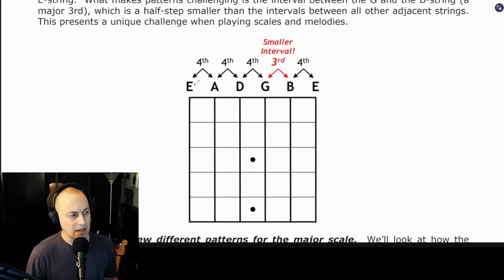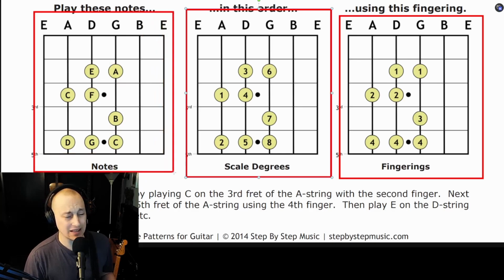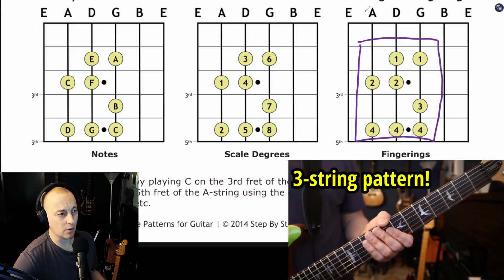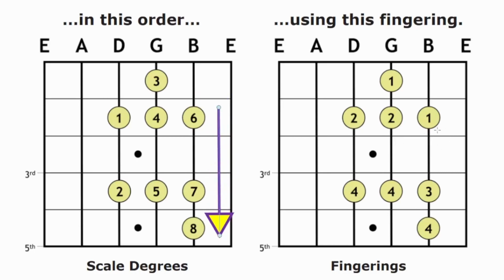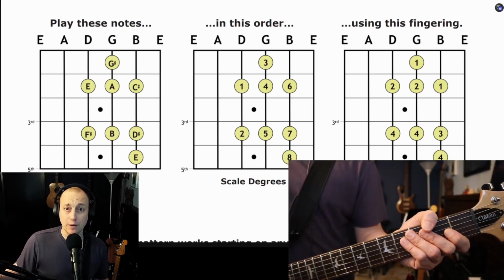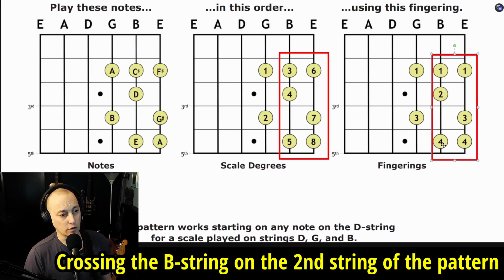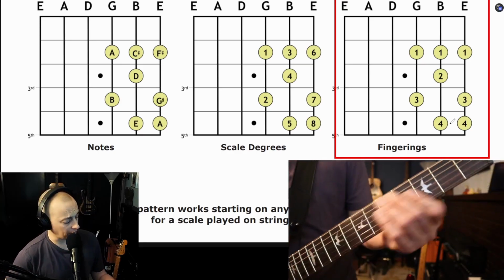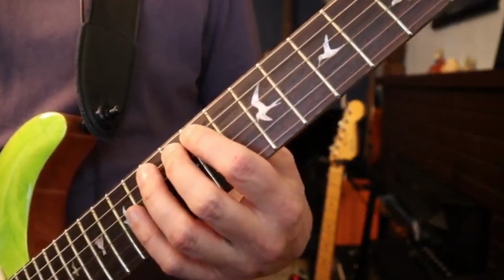3 Major Scale Patterns to Master the B-String | Guitar Scales Made Easy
The B-string! If you play guitar you know what I’m talking about. The B-string presents a unique challenge to guitar players when trying to play scales. In this lesson I’ll take the mystery out of the dreaded B-string by showing you 3 different major scale patterns, each crossing the infernal B at a different point. We’ll start by reviewing the “primary” major scale pattern and then look at 2 variations. We’ll talk about fingering and scale degrees to make sure everything is crystal clear!

💡 LESSON TOPICS:
♪ Why is the B-string such a bummer?
♪ Most of your strings are a "4th" apart
♪ Your 5th fret is the same note as the next open string
♪ The 4th fret on the G is the same note as your B-string
♪ 2 Different B-string Variations
♪ Left-hand position shift on guitar fretboard

🎧LESSON INDEX
0:00 Intro
1:02 The Problem With the B-String
2:22 Major Scale - Primary Pattern
4:57 Major Scale - Variation #1
8:19 Major Scale - Variation #2
11:19 Comparing the 3 Patterns